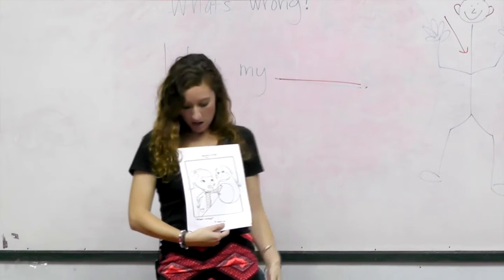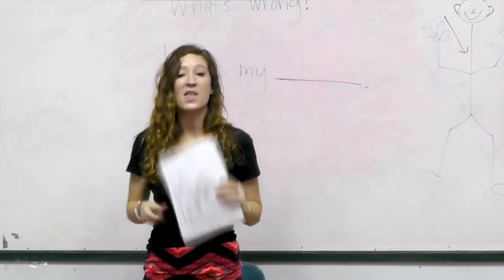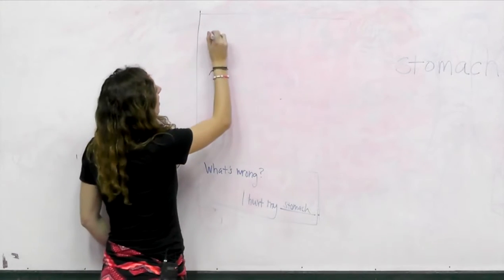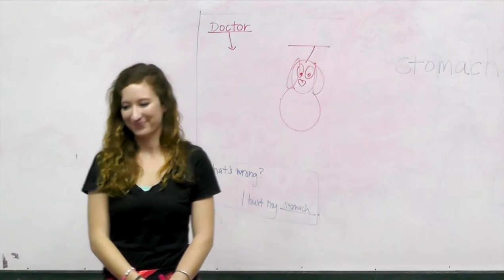Year 1 Health Education, Lesson 20, Doctor’s Visit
Teaching Health Education to the first grade students, lesson 20, by Peace And Happiness Foundation